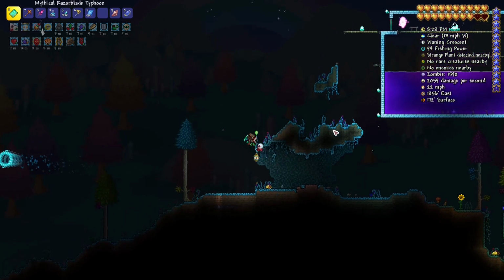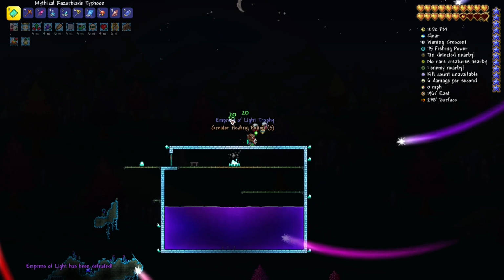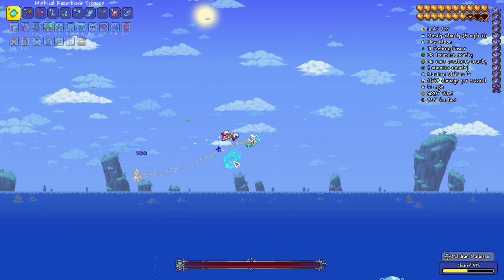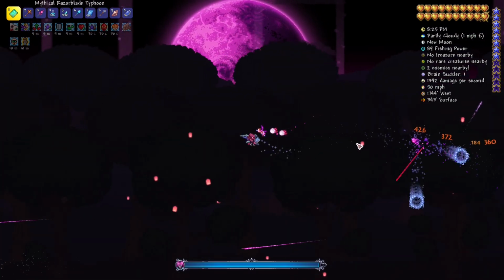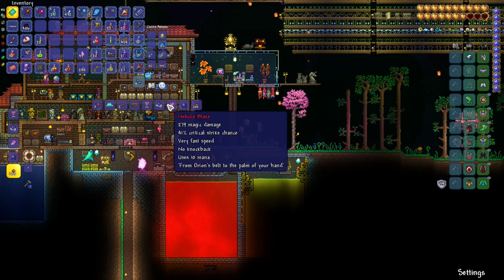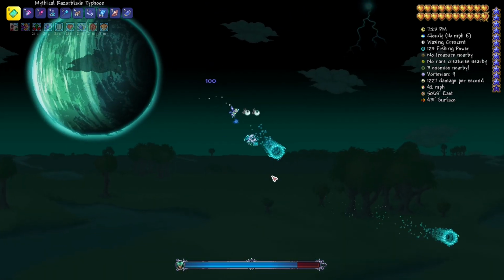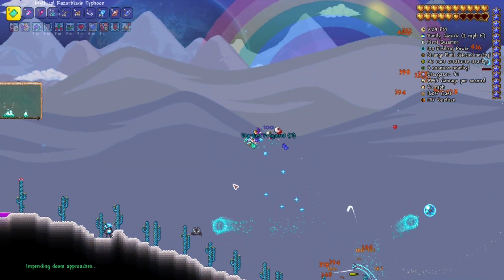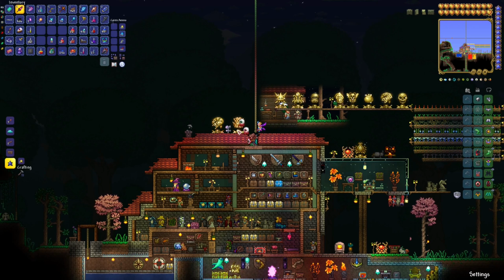Master Mage - Final Episode - Empress of Light & Moon Lord - Let's Play!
Hey Fellow Terrarians,

This is it, the end of another exciting journey! But not without some action! Time to face the two most formidable bosses in Terraria 1.4.1.2.

Let's go!